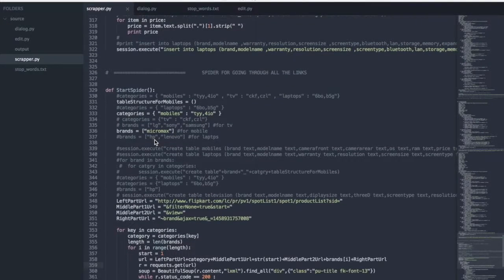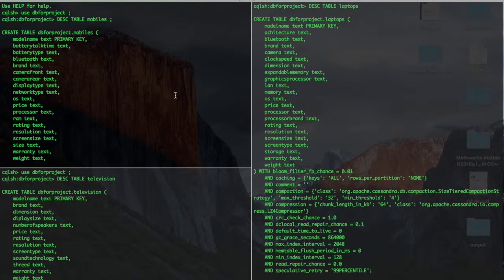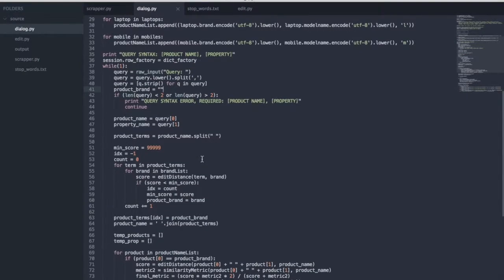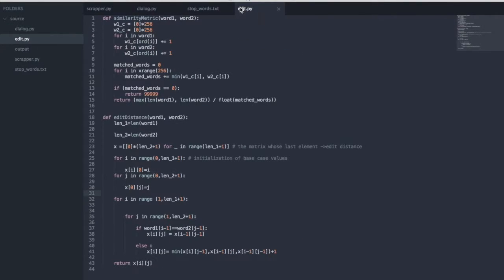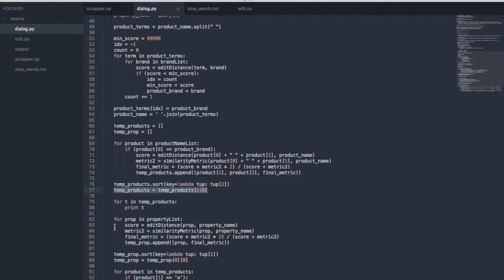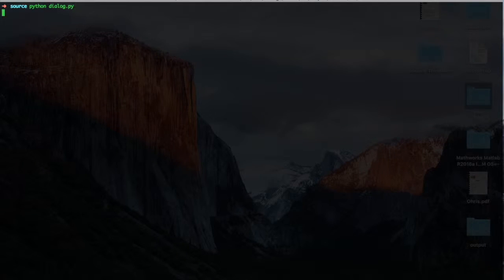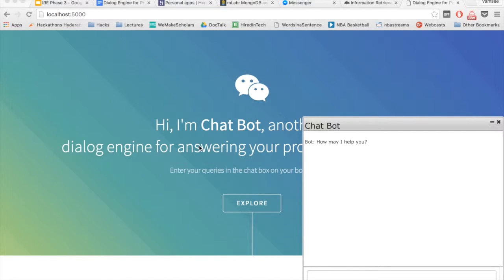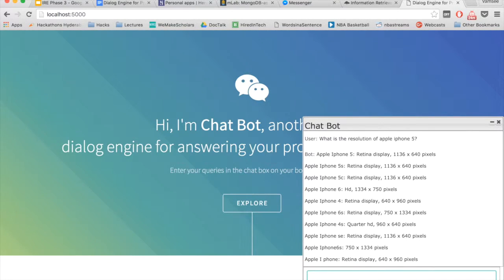Dialog Engine for Product Information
The aim of the project is to implement a dialog system, which answers the users queries related to product information.

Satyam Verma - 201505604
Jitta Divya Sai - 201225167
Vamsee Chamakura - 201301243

[Team 35] [April 2016]
Information Retrieval and Extraction (CSE474) Spring ‘16
Professor: Vasudeva Verma
Mentor: Anurag Tyagi